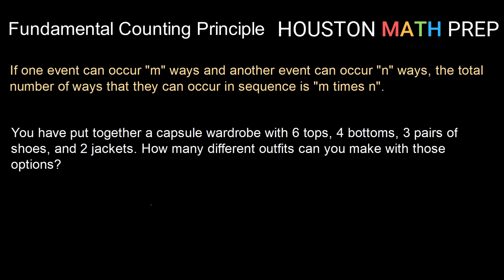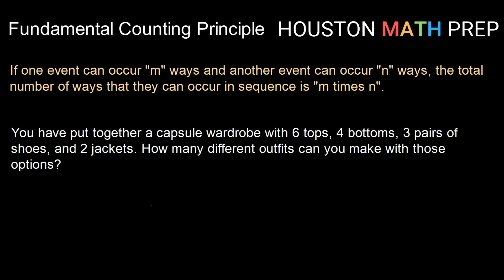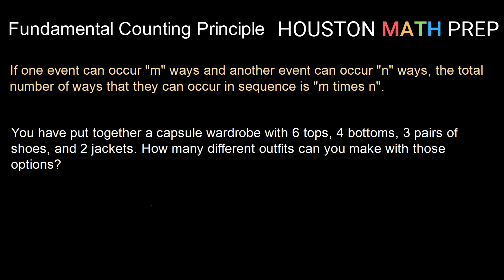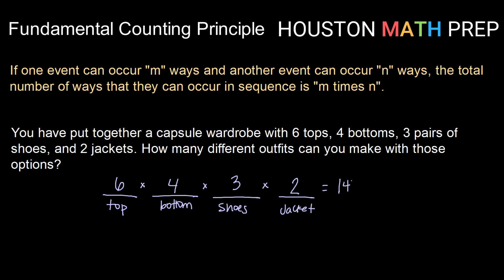Fundamental Counting Principle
How to count the number of ways multiple events can occur in sequence